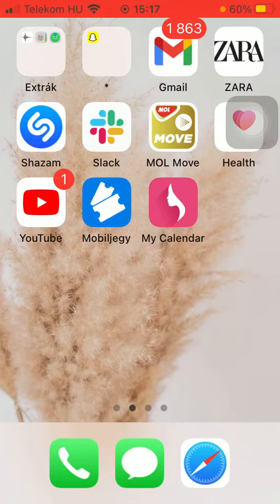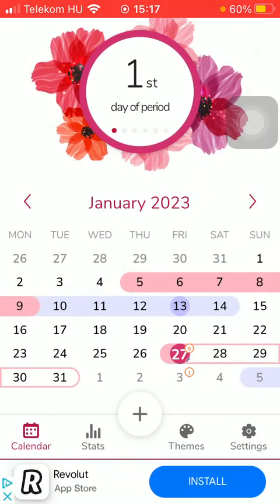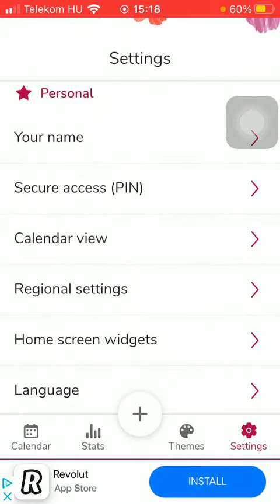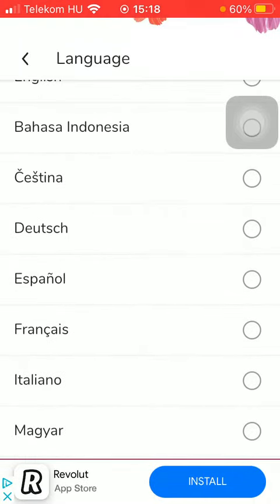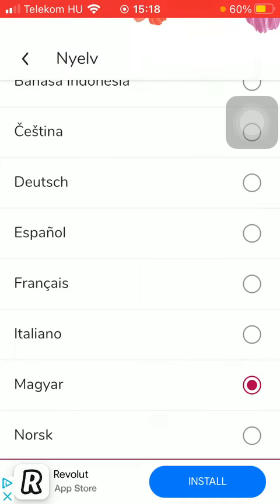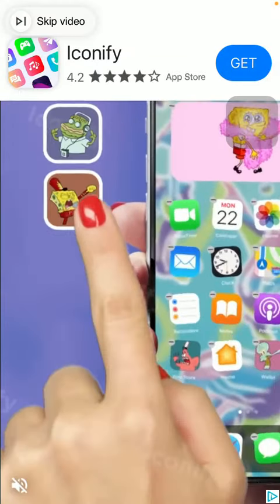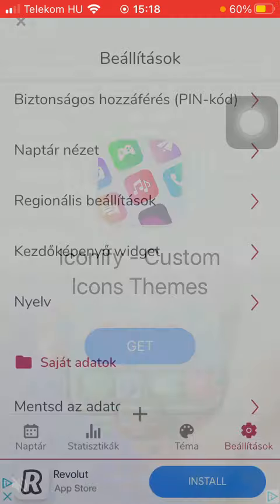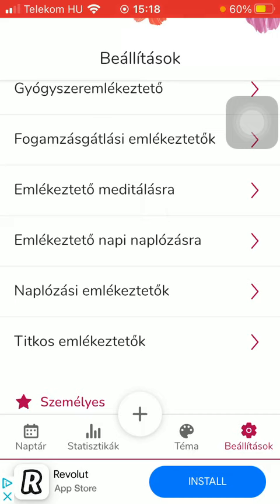How to change the language of My Calendar Period Tracker?